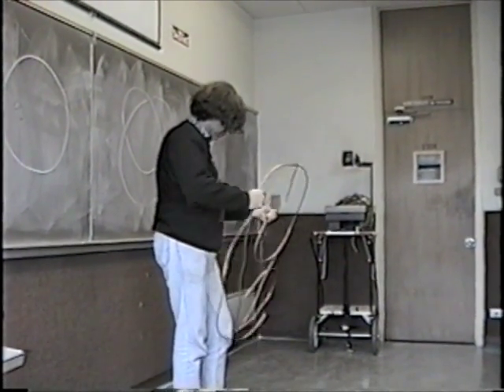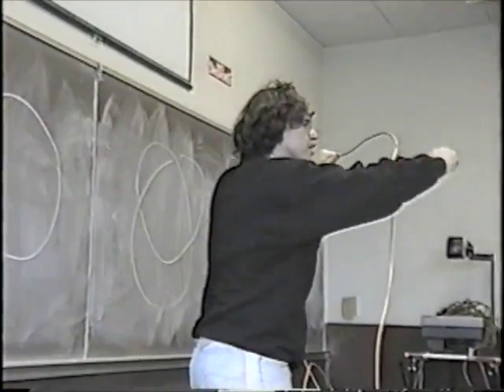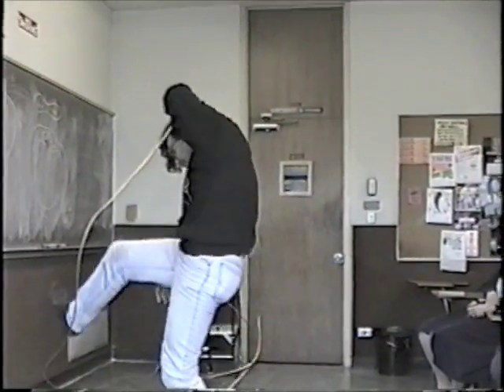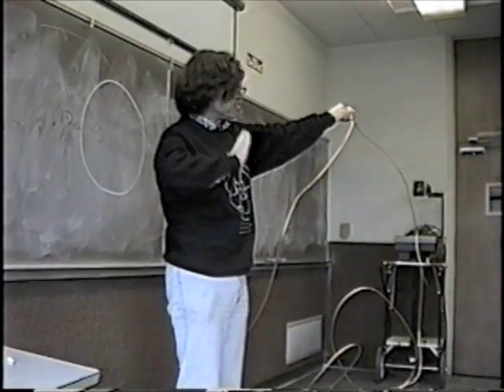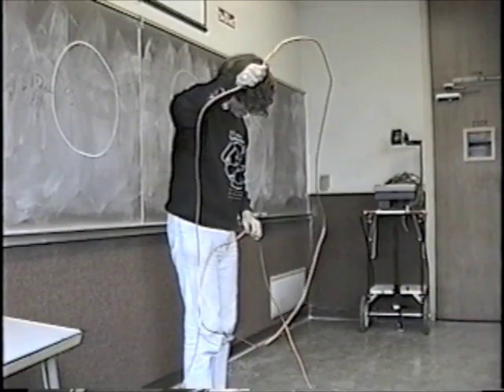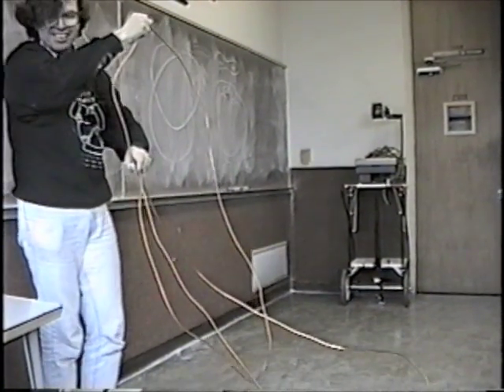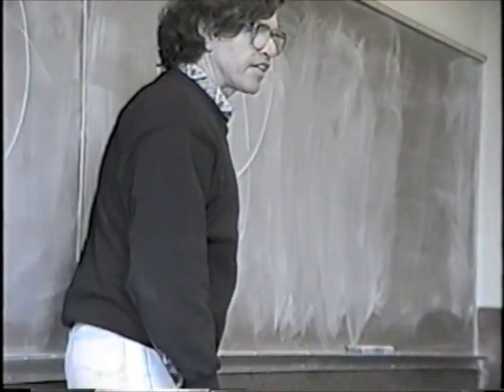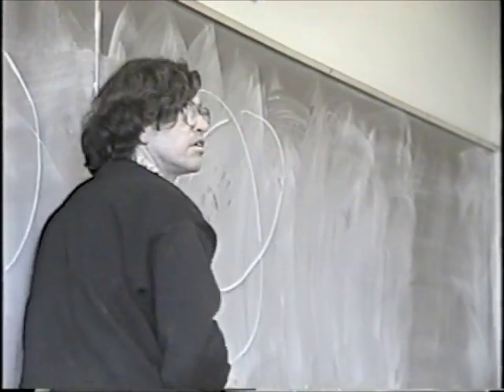Thurston, Knots to Narnia in class part 1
There are three YouTube videos in this series:
   Thurston, Knots to Narnia
   Thurston, Knots to Narnia in class, part 2.
William Thurston (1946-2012) recorded them with me at UC Berkeley on March 4 and 5, 1992.
     Bill explains how the trefoil knot can be interpreted as generating a six-fold cover of three-space. His son Dylan is quoted in the New York Times obituary as saying that "Math was always very fun for him." Here we can glimpse how much fun it was for those who knew him.
   The first day is edited from several takes; the second day is an unedited 16 minutes of his class, split into 2 parts for YouTube.
  Tony Phillips